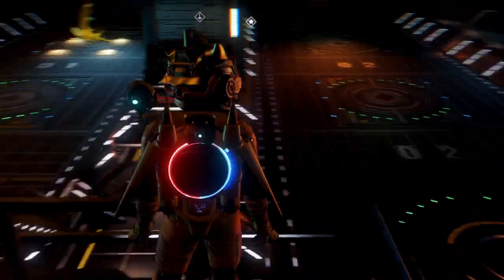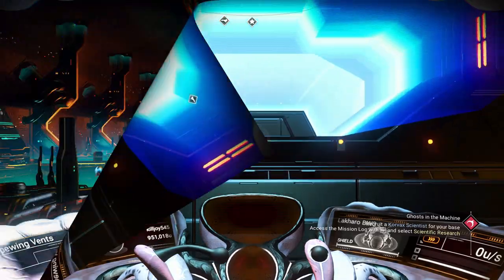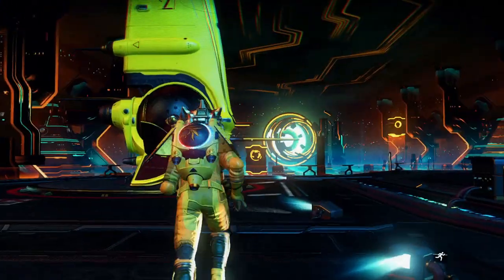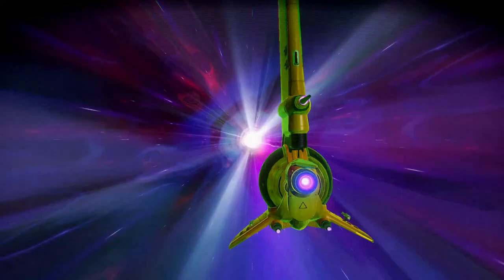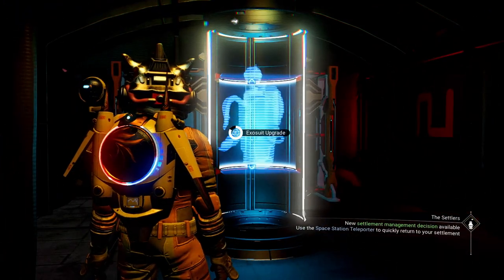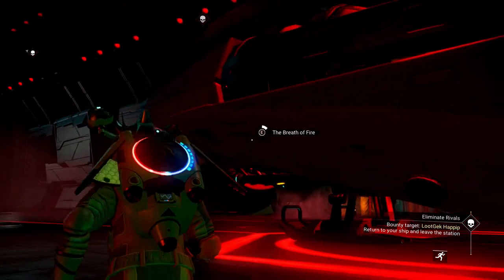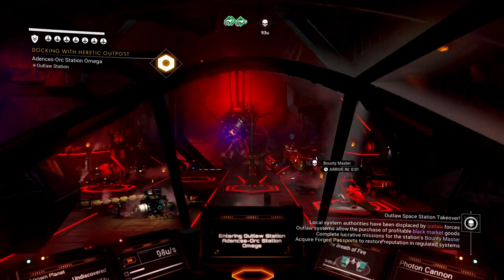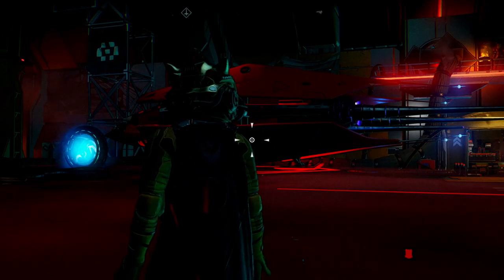No Mans Sky Ep: 21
We dive deep into the Outlaw expansion. Well we go Pirate. and have fun doing it.